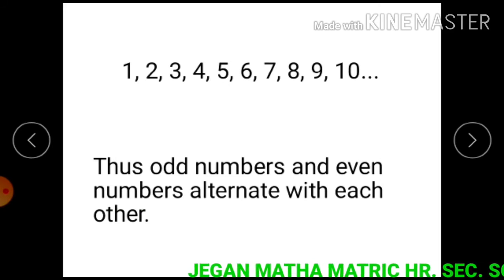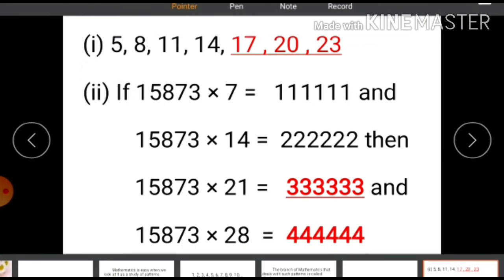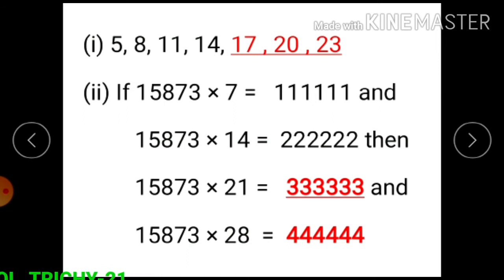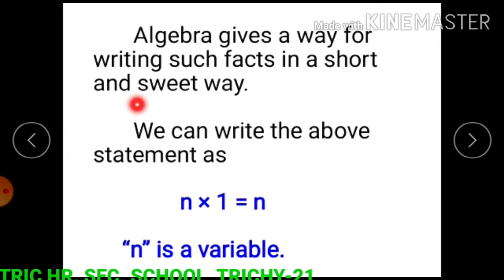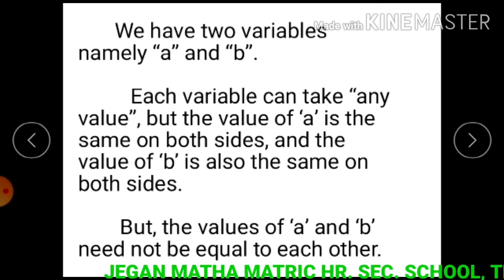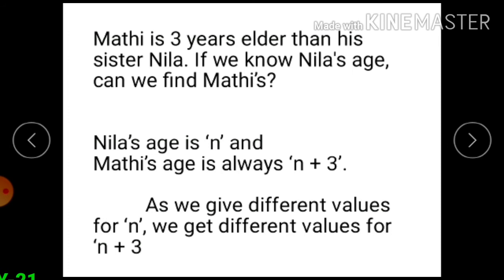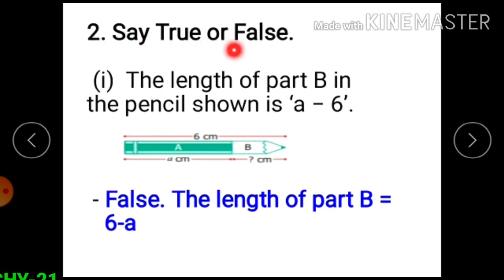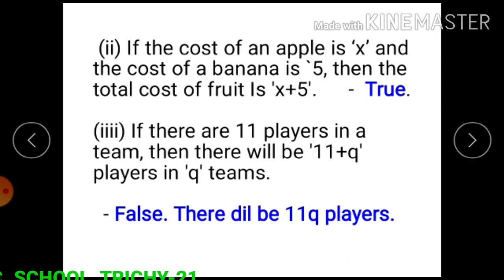STD VI MATHS - ALGEBRA